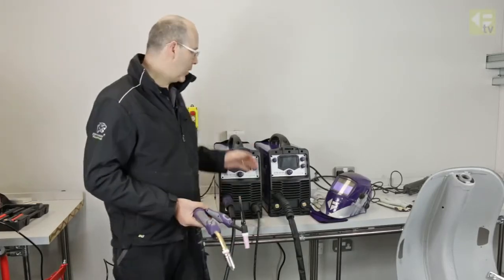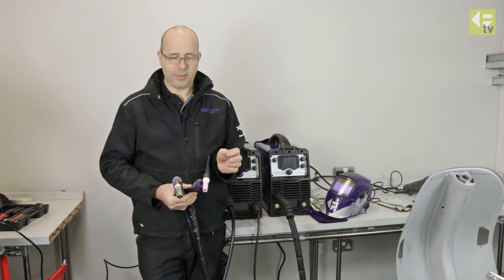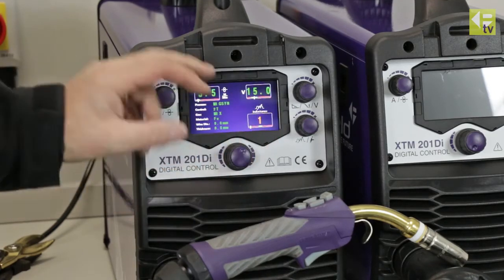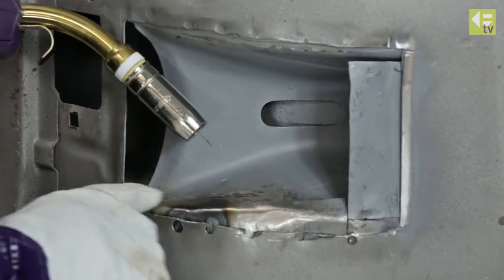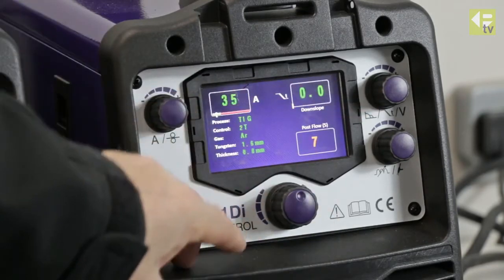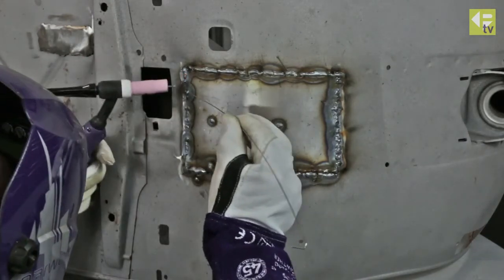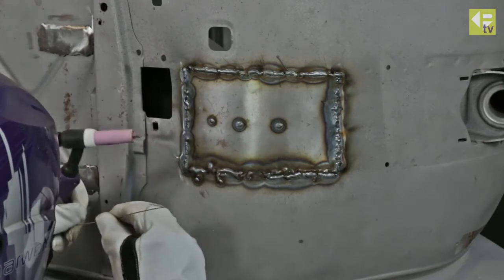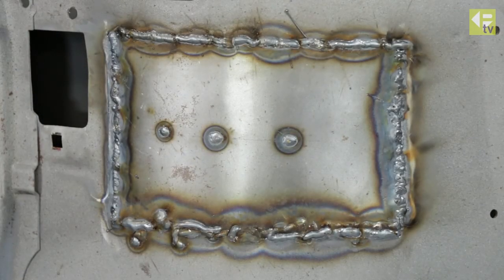XTM 201Di Automotive MIG and TIG Welding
Ideal for welding a range of materials, the XTM 201Di allows the welding of steels, stainless steels and aluminium using MIG, DC TIG or MMA processes. The multi-language digital user interface rapidly gets you to the correct machine setting with minimal process knowledge, on site or in the workshop. The helpful display guides the user through machine set up, from how to connect the machine for the chosen process, right through to the correct settings for the particular material thickness. The machine package includes a remote control MIG torch which allows MIG parameter adjustment directly from the torch

Set up the machine with minimal effort – simply select your process, gas, material thickness and wire size and the machine automatically sets to the correct parameters for your job. You can then make adjustments using the control knobs on the front. Image on screen shows how the machine should be set up correctly for the process selected. Help section provides easy reference guide for replacement machine parts and torch consumables.

Multi-process mig welder with digital interface, ideal for maintenance and multi process applications. Suitable for MIG, TIG and MMA. The XTM201Di is able to cope with inputs which fluctuate by +/-15% and can be used with the majority of generators. The machine is housed in a metal case with integrated carry handle.